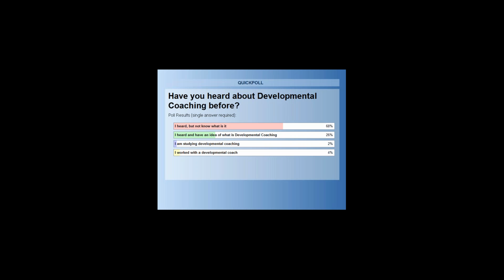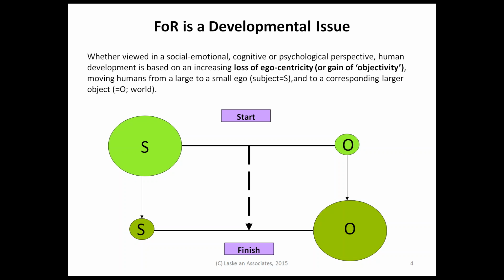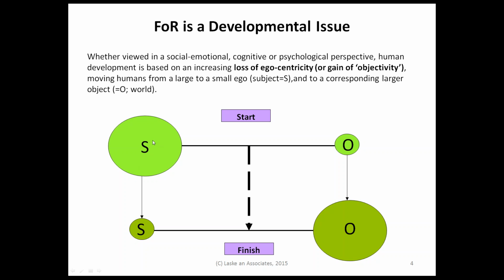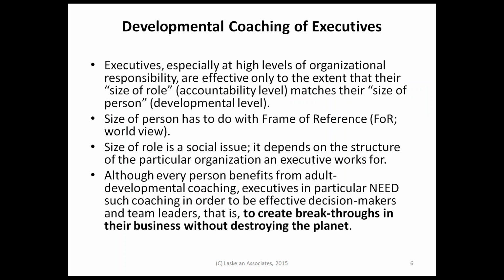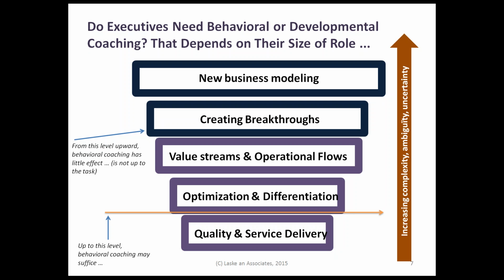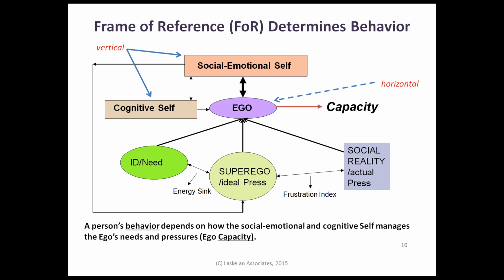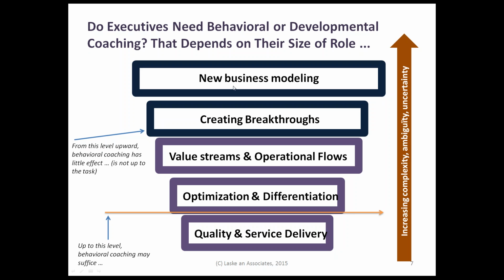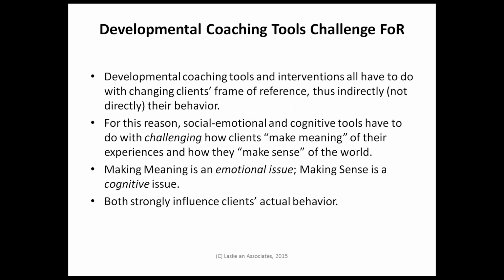Introduction to Developmental Tools for Executive Coaching with Otto Laske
An introduction to developmental coaching with Otto Laske, explaning the constructive developmental framework and social-emotional stage, priming the distance learning course starting in October 2015.